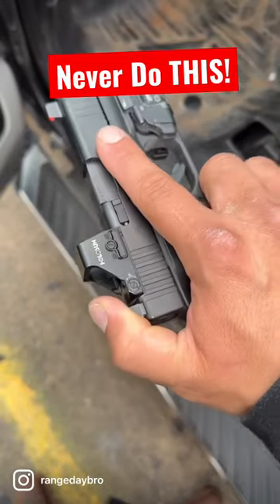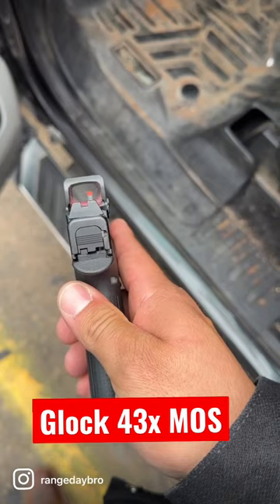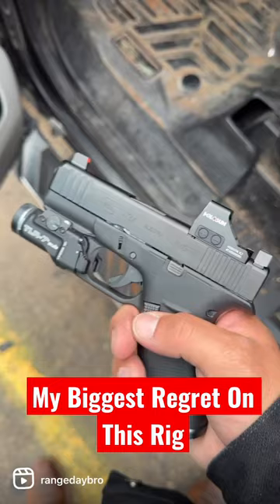NEVER Make This Mistake😅